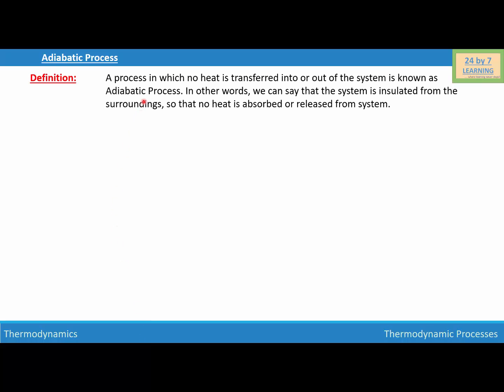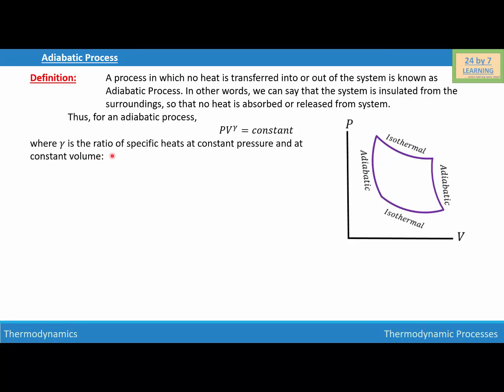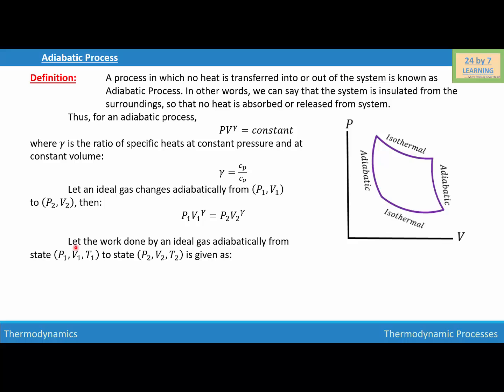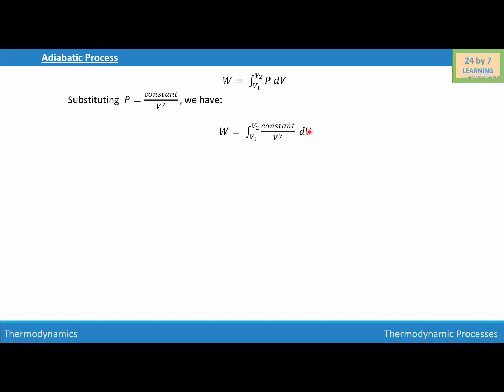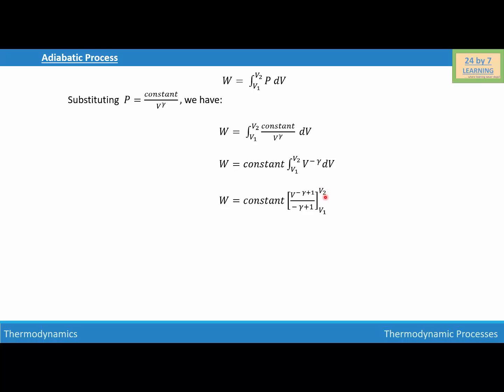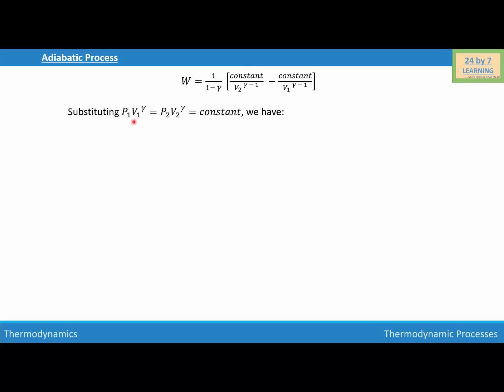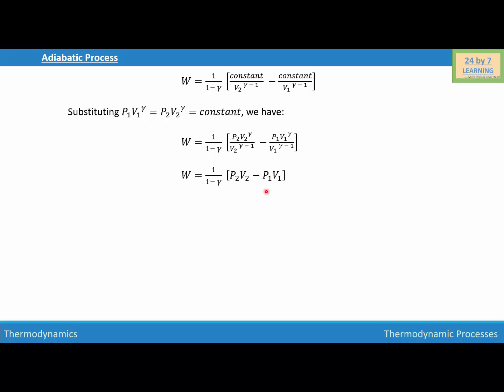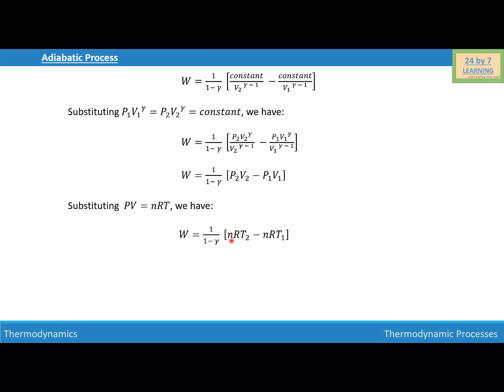Adiabatic Process I Thermodynamics I Grade 11 I Physics I 24by7learning.com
Adiabatic Process, Defining Adiabatic Process, Definition of Adiabatic Process, Graph of Adiabatic Process, Adiabat, Explanation of Adiabatic Process, Graphical Explanation of Adiabatic Process, Expression of Adiabatic Process, Specific Heat,
Specific Heat ratio,

Specific Heat ratio,

Specific Heat ratio,